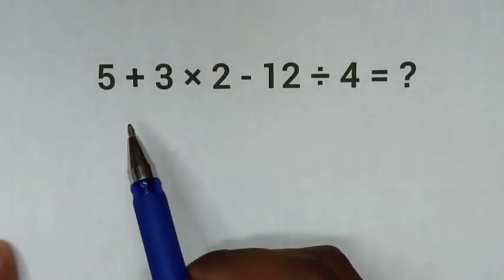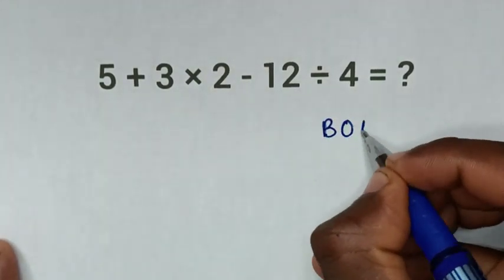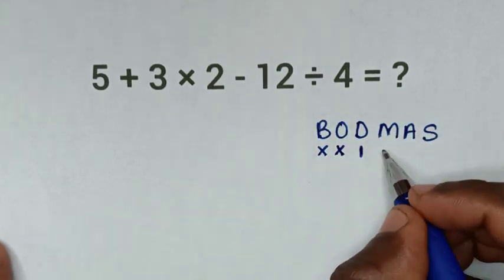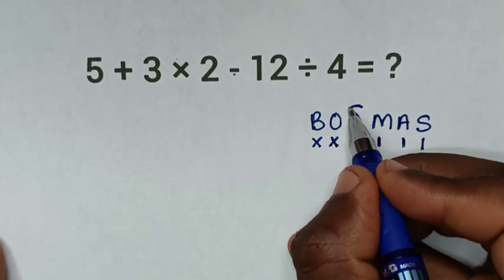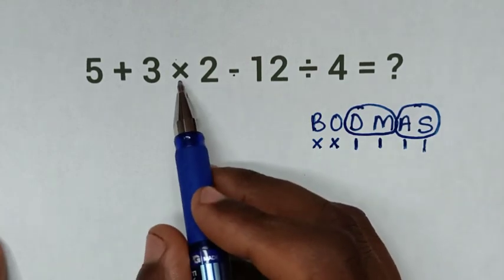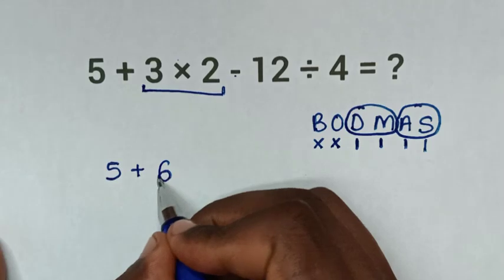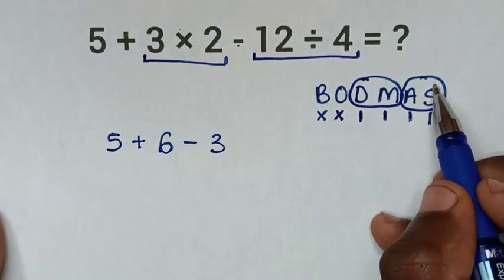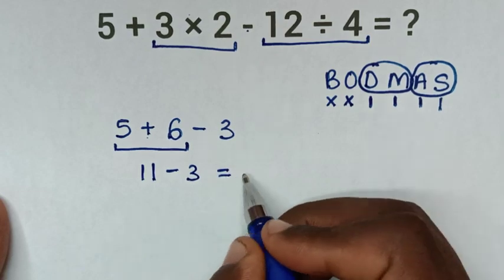5 + 3 × 2 - 12 ÷ 4 =❓